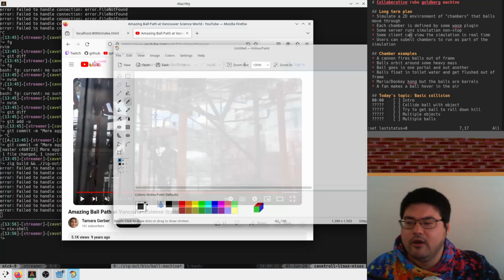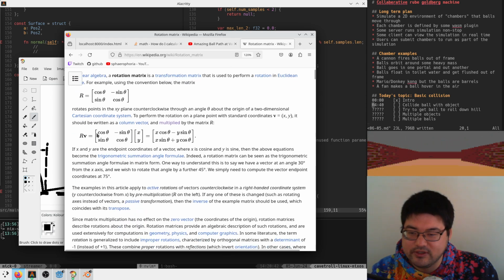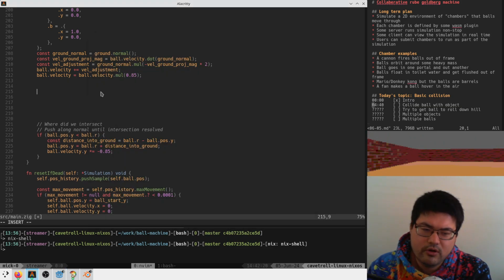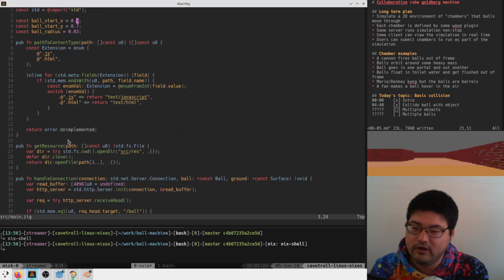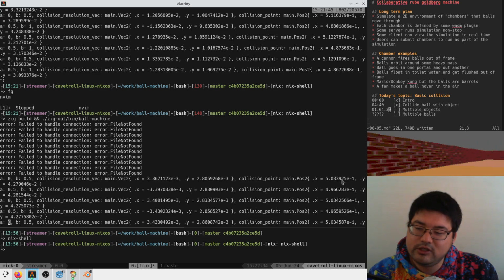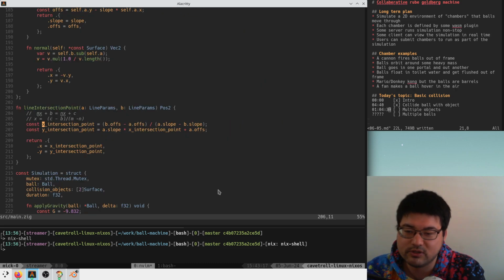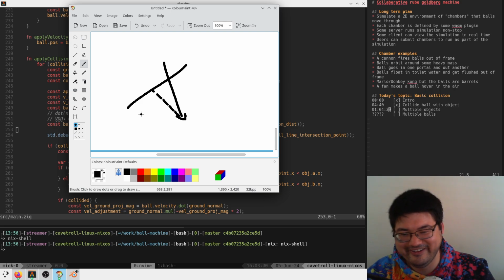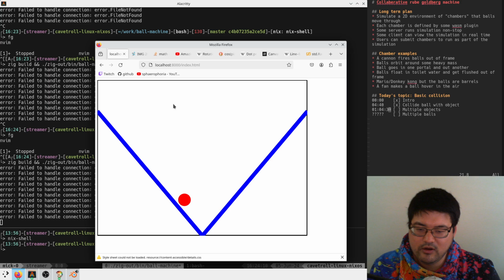Adding collision to our physics engine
00:00 Intro
04:40 Object/ball collision
01:04:30 Multiple objects
01:11:00 Fixing broken collisions (linear algebra is hard)